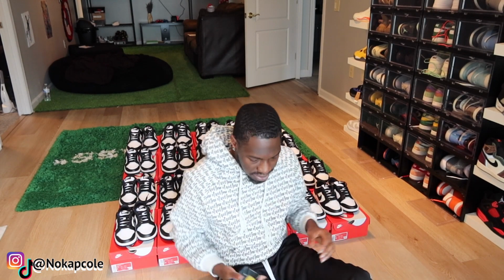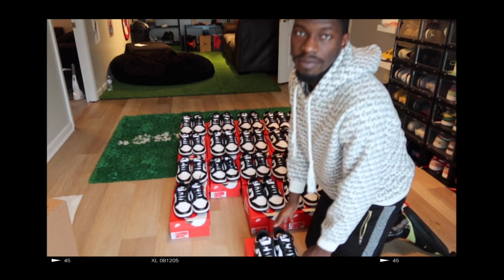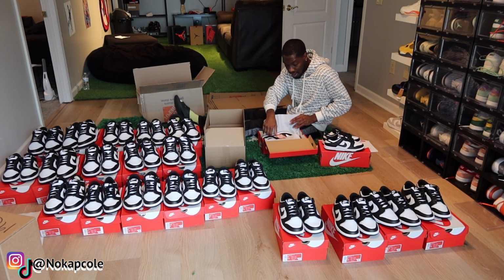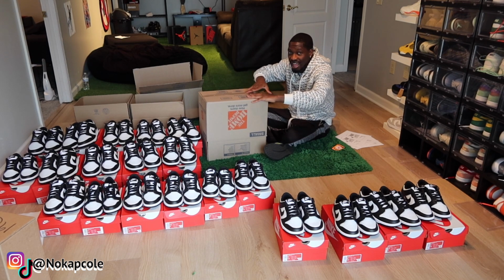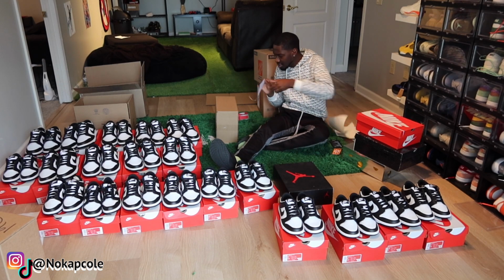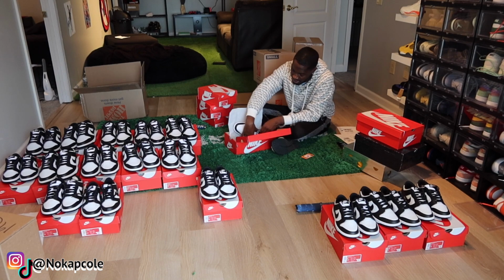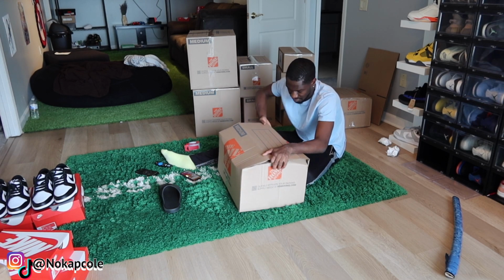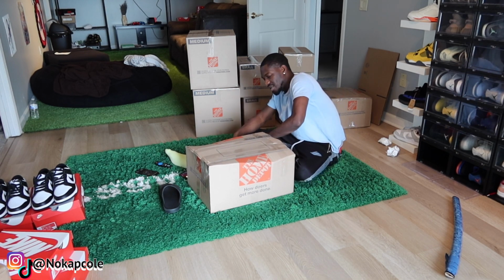Shipping Over $7000 Of Sneakers In A Day!